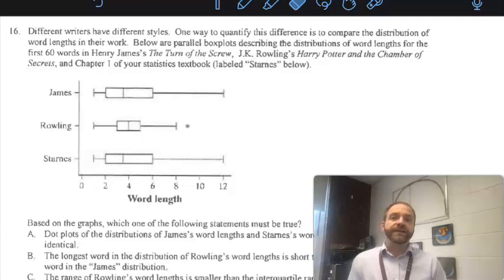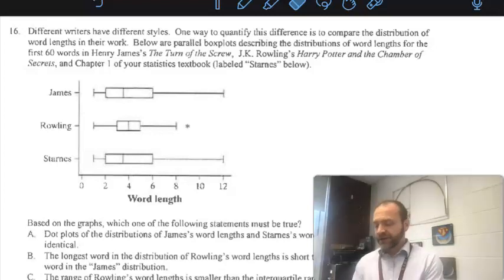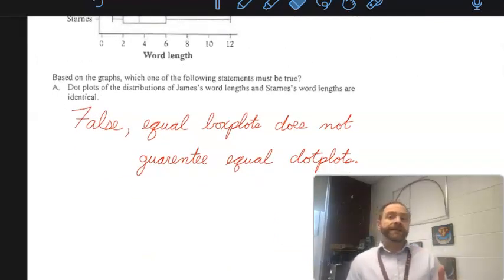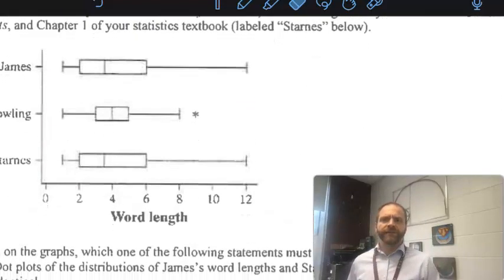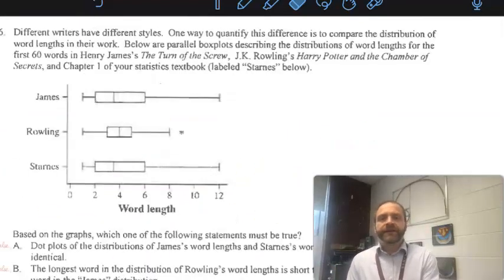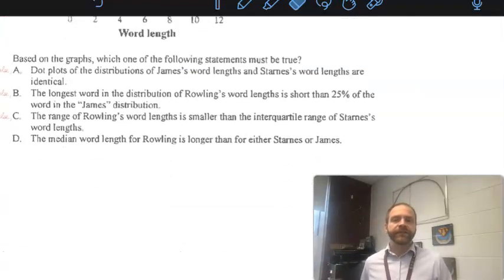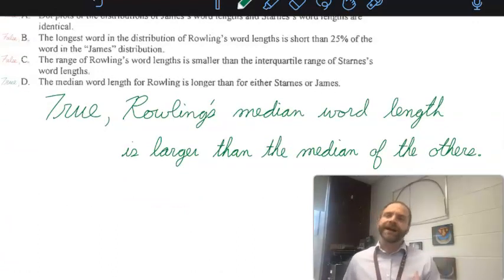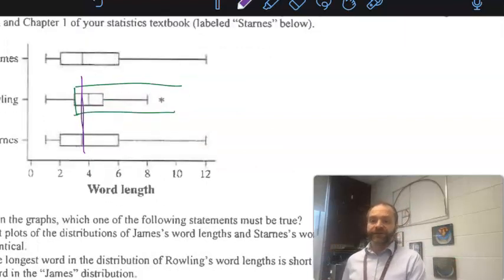AP Stats - Midterm Review - Q16